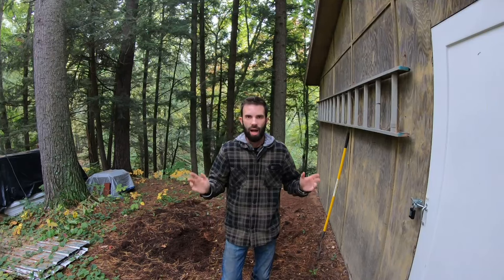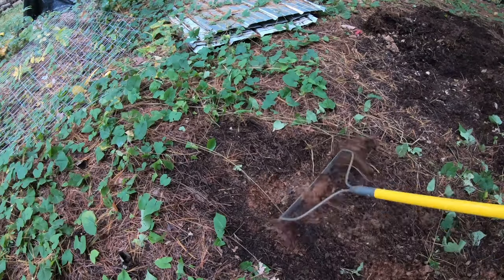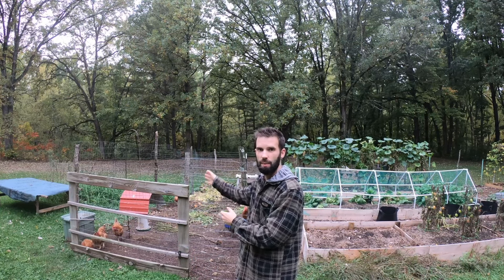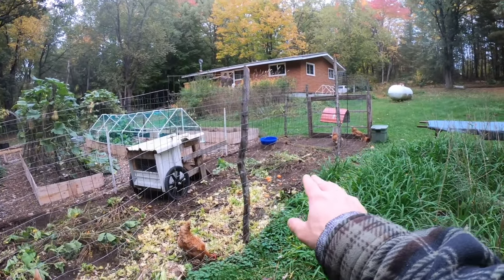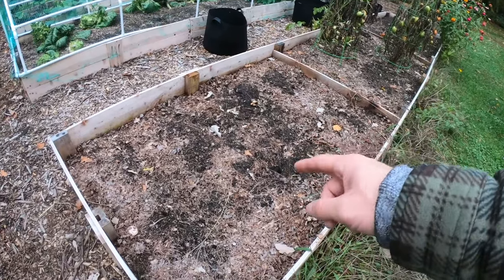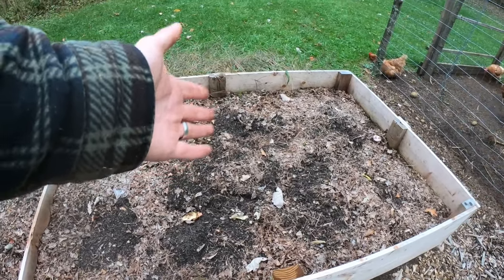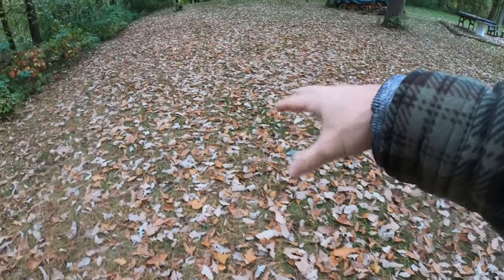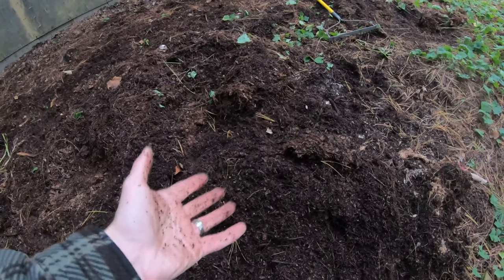Create AMAZING Compost at Home by Doing NOTHING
As for me and my house, we will serve the Lord.
Joshua 24:15

Links to Homesteading Equipment We Use:

25 Gallon Grow Bags

Fiskars Garden Trowel Set

Bird Netting

Organic Liquid Fish Fertilizer

Small Watering Can

Large Watering Can

Husqvarna 450 Rancher Chainsaw

Bushel Baskets for Harvesting

We love God.  We grow our own food.  We use as much of our land to support our homesteading lifestyle. Join us on our journey as we become more and more self-sufficient and less reliant on others.
It's a beautiful life :)

'Simplify your life to increase its quality.'

What I Use to Make Videos:
Common Sense